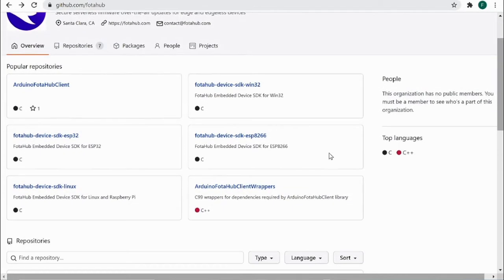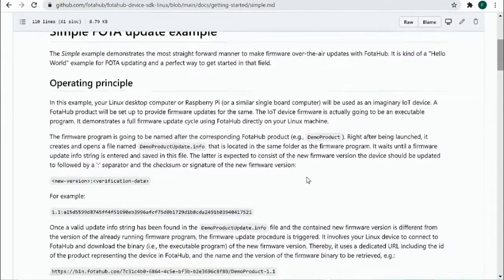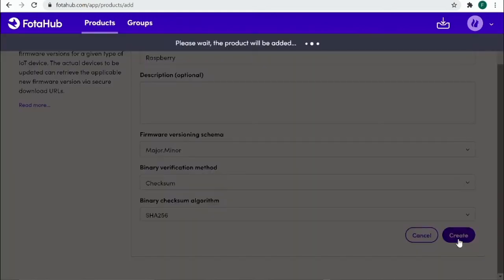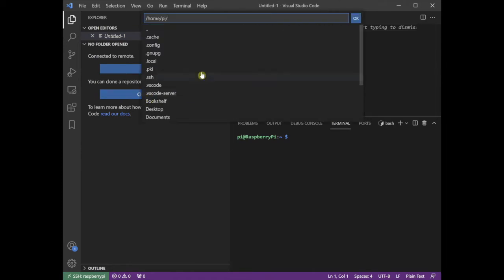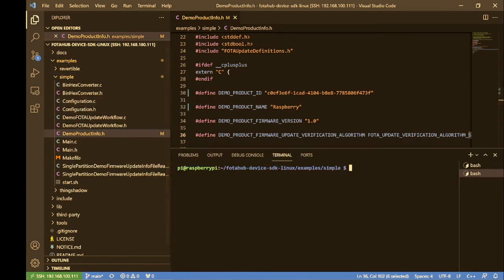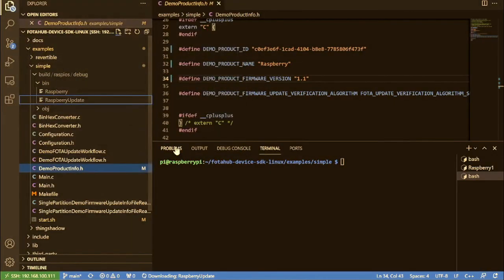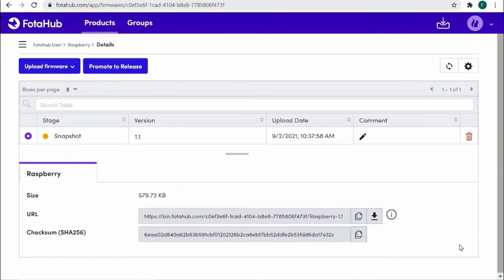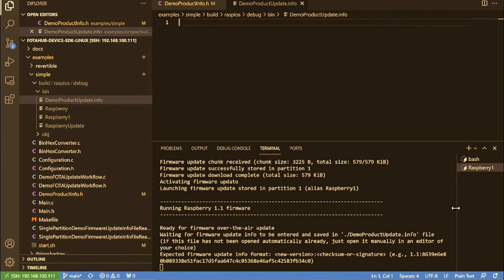Fotahub RaspberryPi simple example